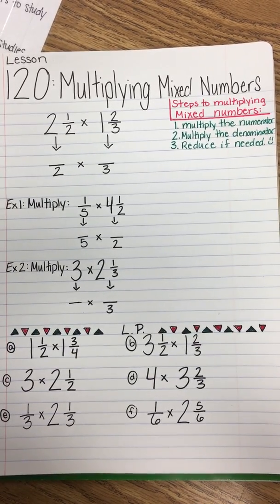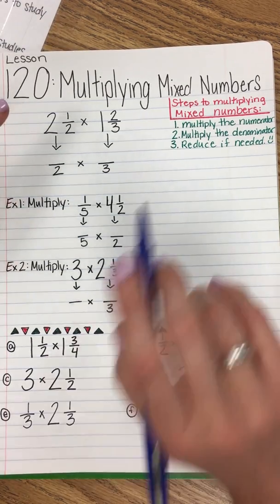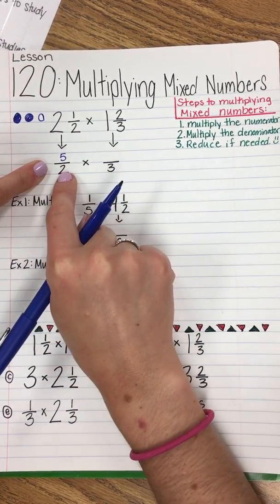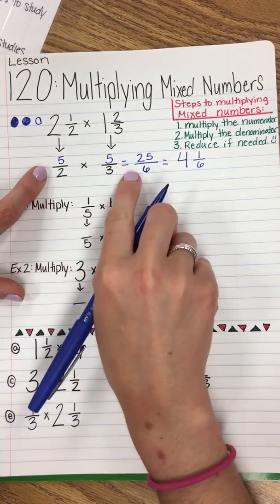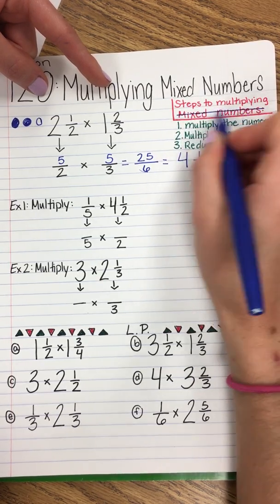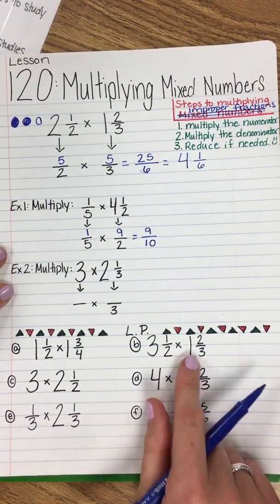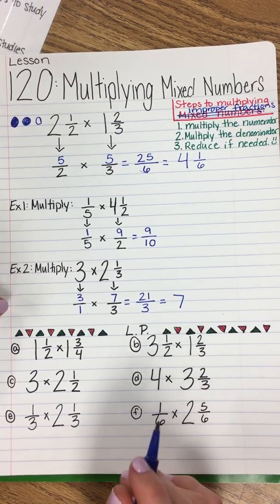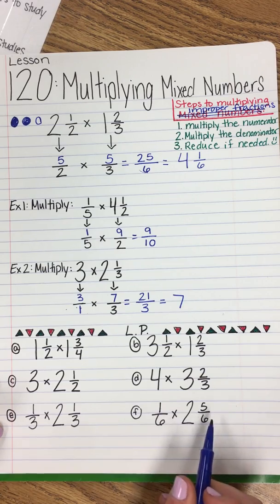Saxon math lesson 120